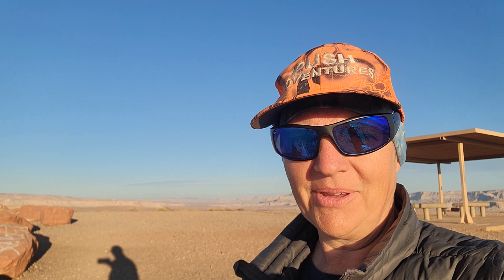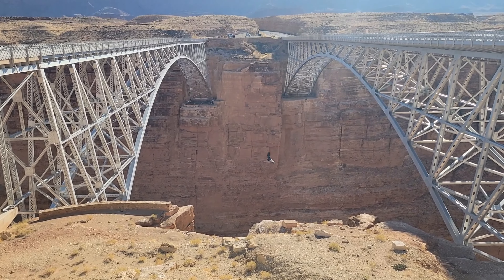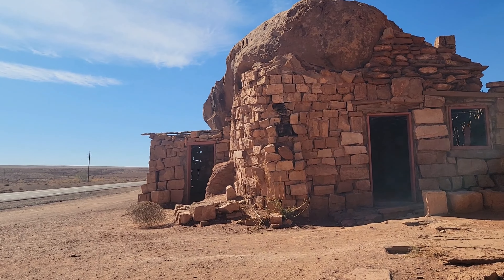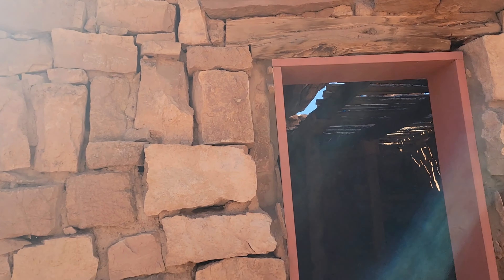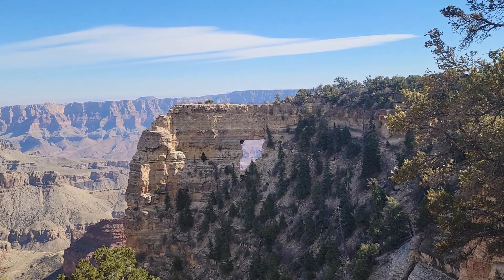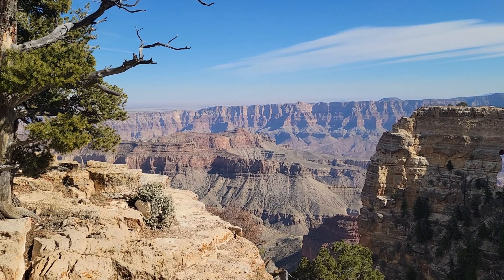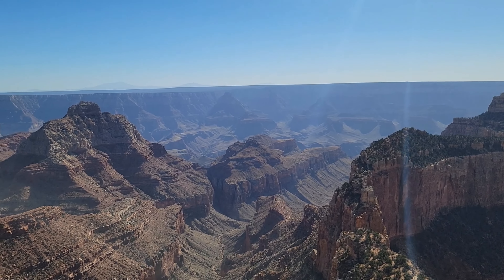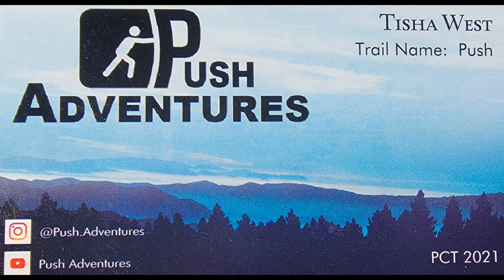UT/AZ Roadtrip: North Rim Grand Canyon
11/07  Trail Tortoise and I were packed up and headed to the Grand Canyon.  The North rim was still open since snow hadnt come yet.  We visited the Navajo Bridge on the way and saw several California Condors flying above.  We walked the bridge and had a snack.  Then we made it to the North Rim and stopped at all the view points before making it to the back country office area.  We refilled our water bottles here.  All other facets had been shut down for winter.  We couldnt camp here since the North rim was only open for day use.  After hiking around and taking in the sites, we headed towards the South rim and a dispersed camp site.